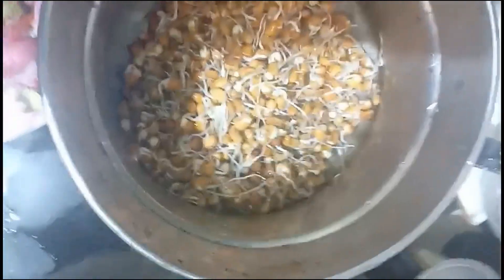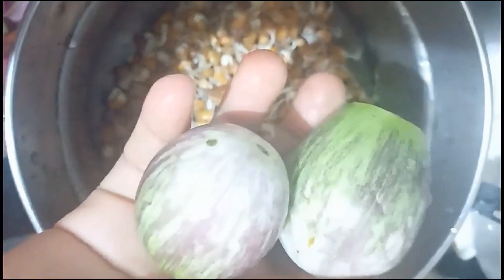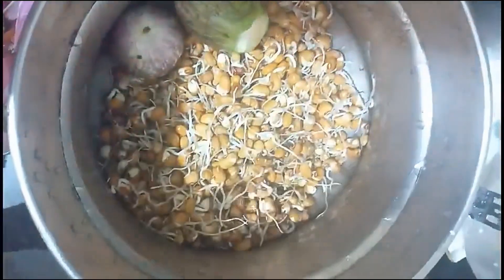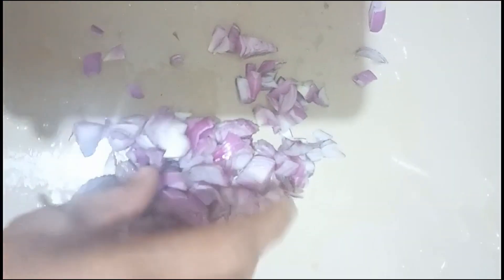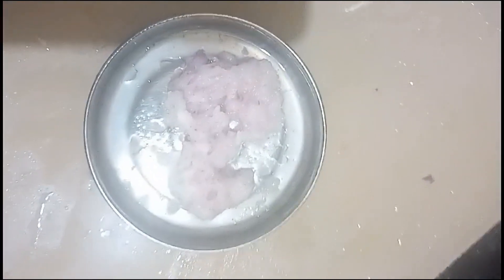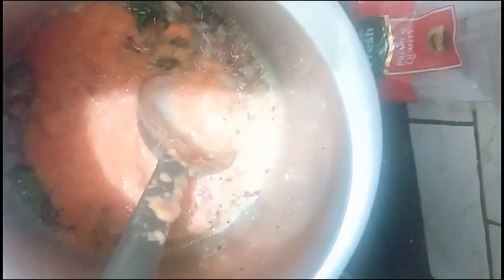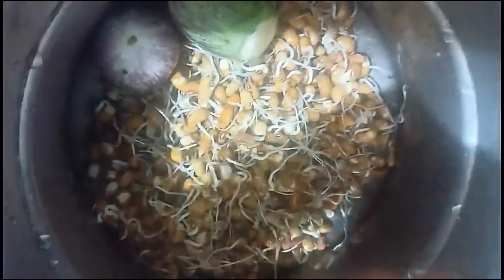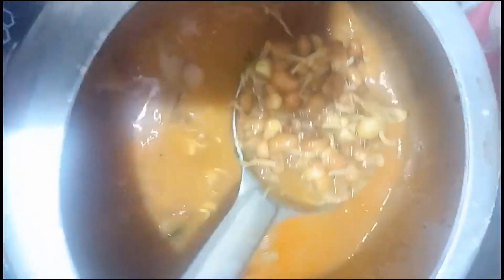Pregnancy diet cravings food it's High Protein Iron calciumVitaminc boneStrong(@Amma Simple Recipes)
Pregnancy diet cravings food it's High Protein Iron calciumVitaminc boneStrong(@Amma Simple Recipes) Tamil